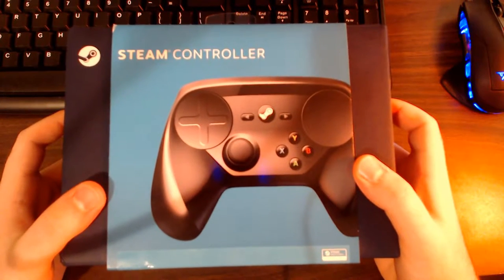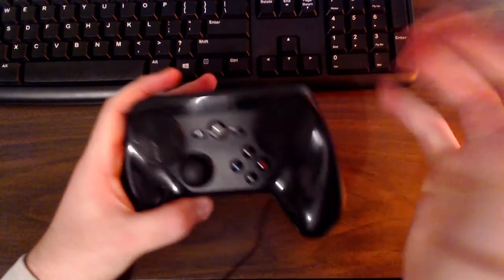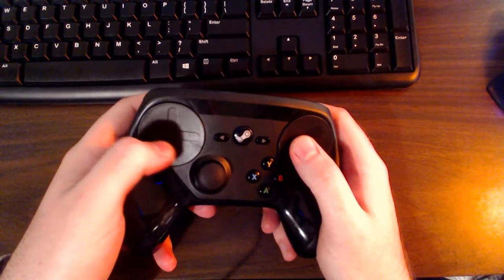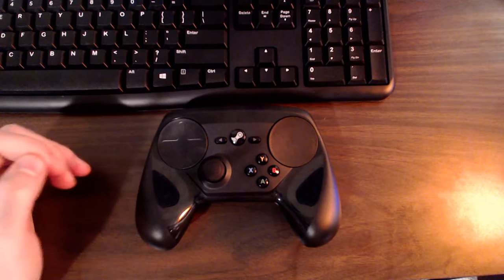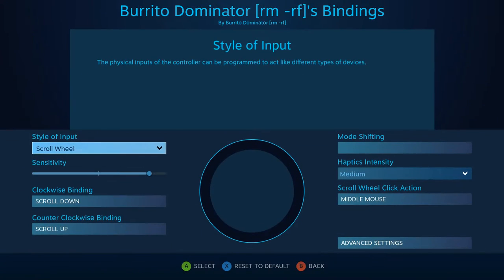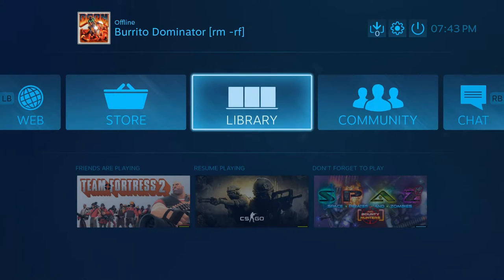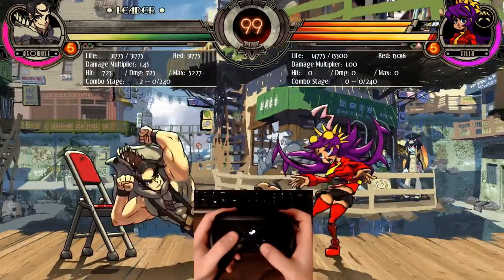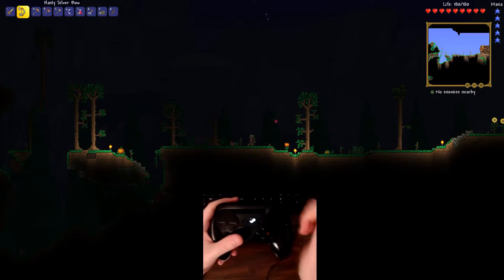Steam Controller Review + Testing With Games!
In today's video, I take a look at Valve's Steam controller. Just how good is it, and can it replace the keyboard and mouse?

Credit to Xpander69 for providing the music for my intro.